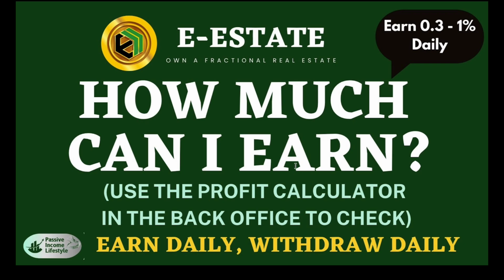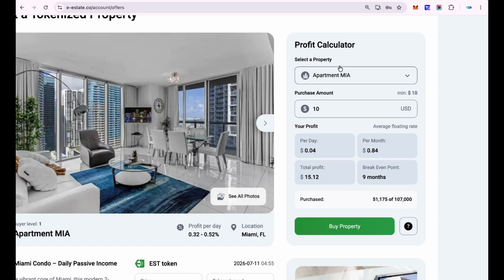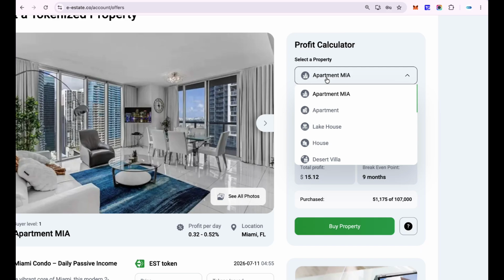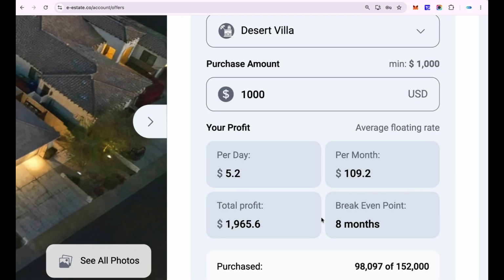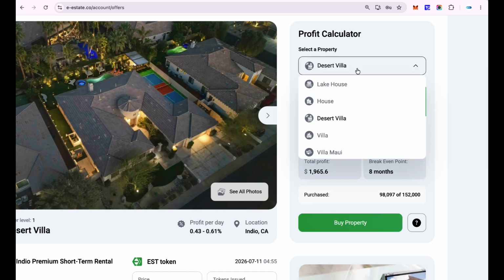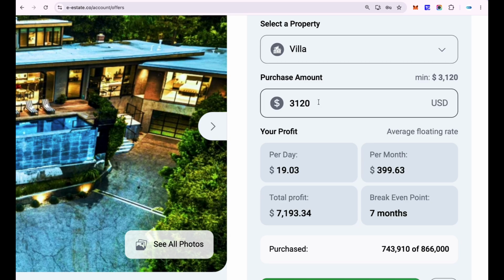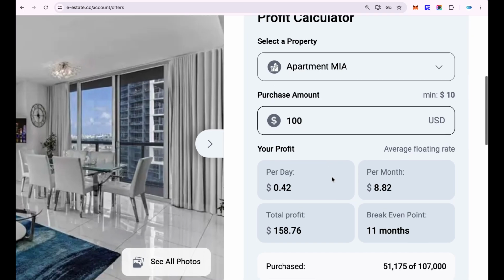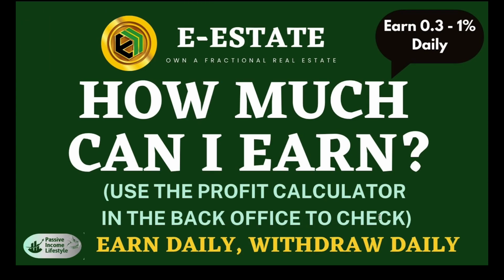E-Estate - How To Use The Profit Calculator To Check How Much You Can Earn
In this video, I show you how to use the profit calculator in the back office of E-Estate to check how much you can earn based on the property and your deposit amount.

1. Start investing in real estate with just $10.
2. Earn daily in real estate.
3. Withdraw your Return On Investment (ROI) daily. (ROI from 0.4 to 1% daily)
4. Deposit and withdraw via cryptocurrency of your choice.
5. 100% reliable and transparent.
6. Quick selection of an affordable real estate, that has been tokenised on the Blockchain
7. Secure and transparent real estate transactions, 24/7, with blockchain technology.
8. Acquire fractional stakes in prime properties, even with limited capital.
9. Digital records replace piles of paperwork, making oversight and administration more efficient.
10. Immutable blockchain technology ensures all ownership data and transaction details remain secure and easily verifiable.